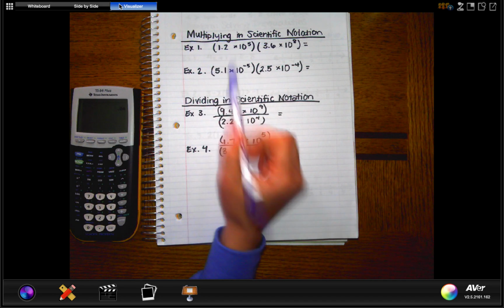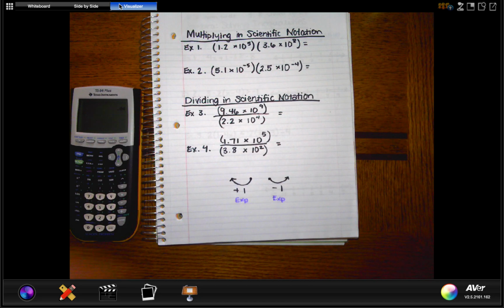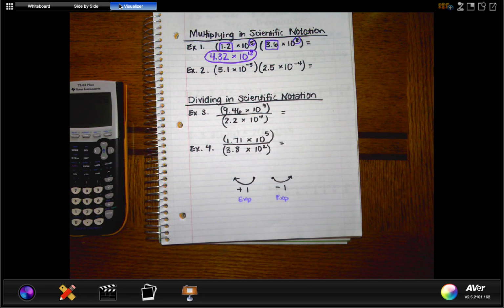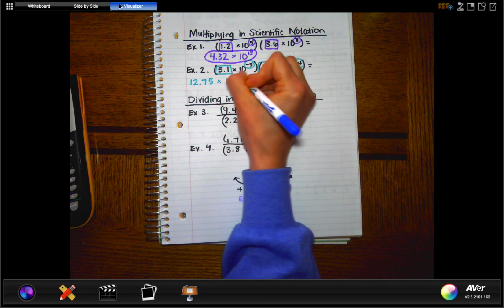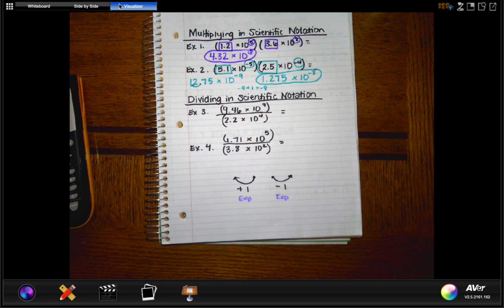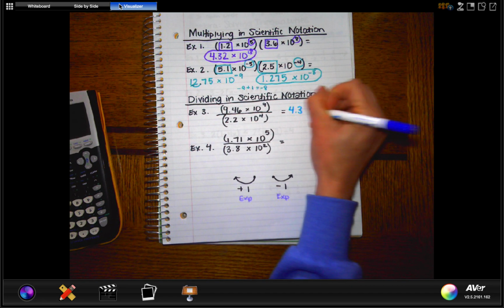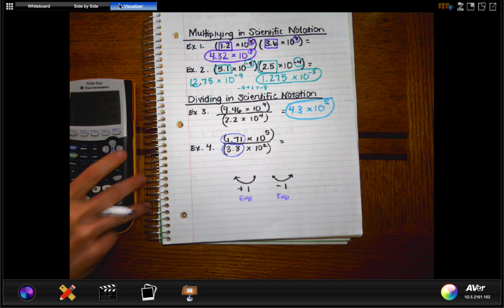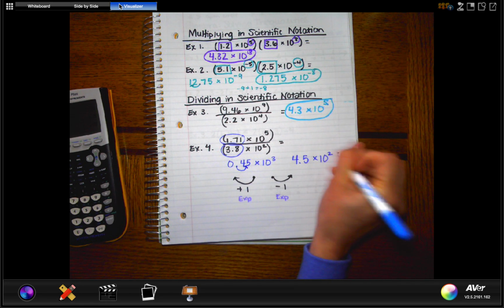Multiply and Divide in Scientific Notation